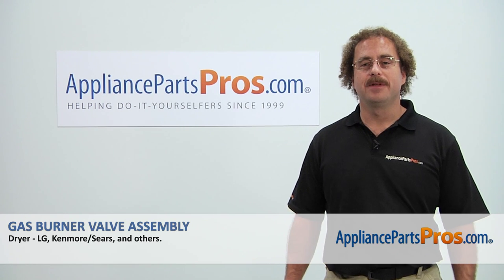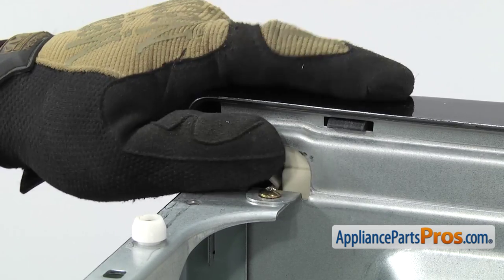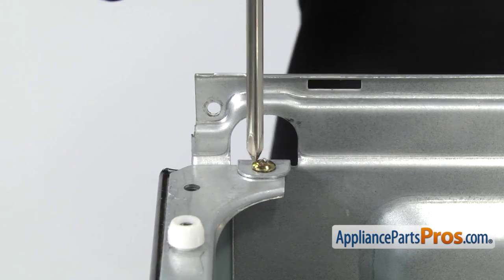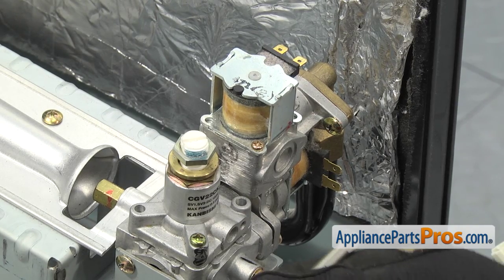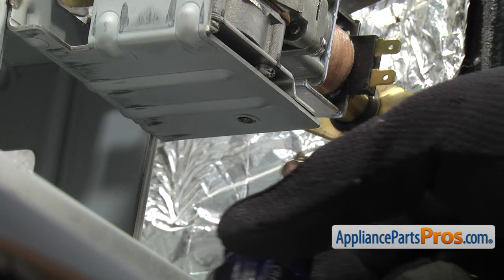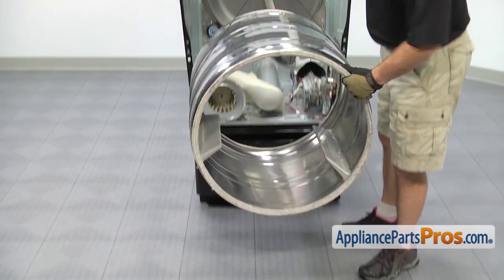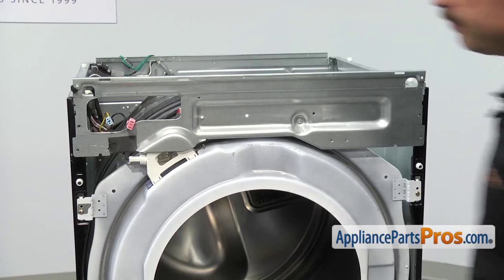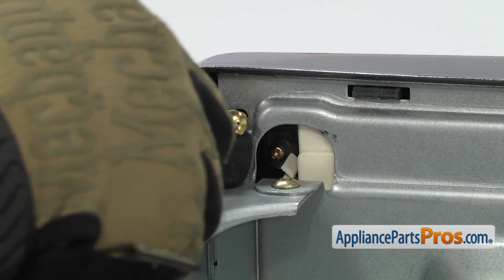How To: LG/Kenmore Gas Burner Valve Assembly 5221EL2002A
Symptoms: The valve has failed and you’re not getting any gas or heat; it’s leaking and you smell gas.

Tools: Phillips screwdriver, short Phillips screwdriver, 10 mm wrench.

This LG/Kenmore made Dryer Gas Burner Valve Assembly replaces the following older part numbers on LG Dryers: 1266848, 5221EL2002C, 5221EL2004A.